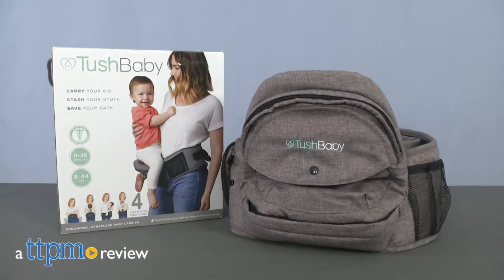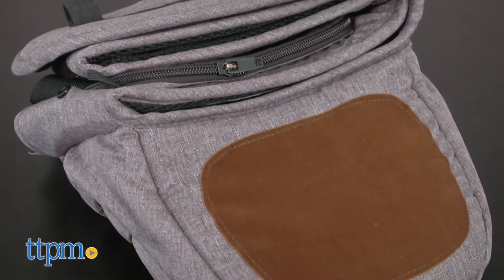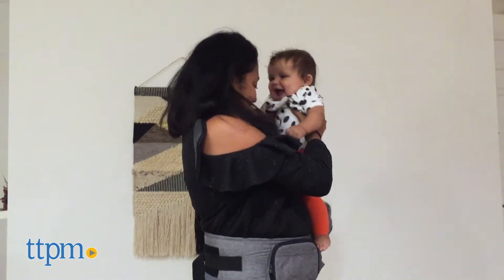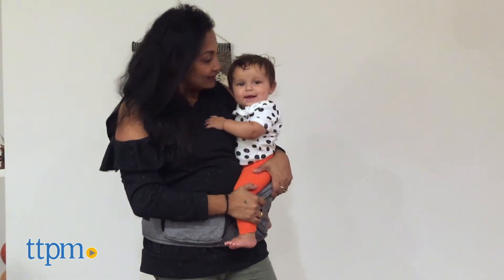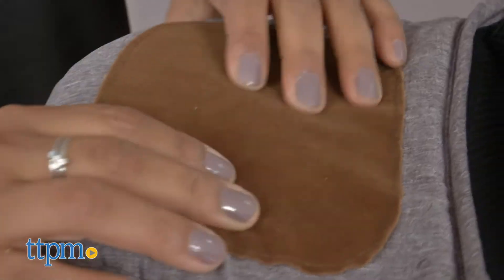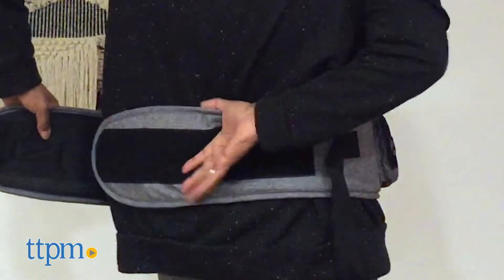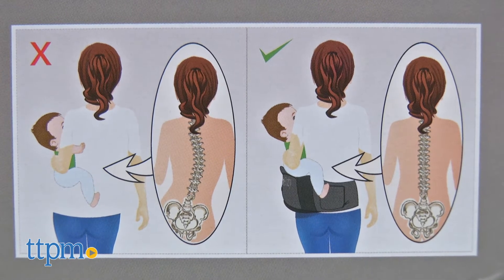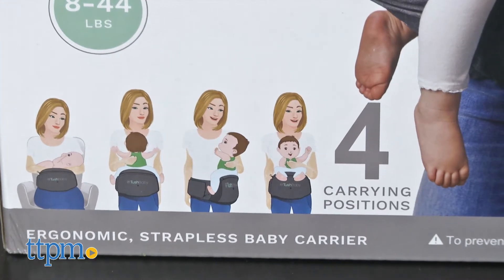TushBaby from TushBaby Inc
TushBaby. A strapless baby carrier to save your back! 4 carrying positions. Hipseat for baby. Check out this video for all the details. For full review and shopping info

Product Info:
The TushBaby is a new strapless baby carrier that offers 4 carrying positions. This is basically a hip seat for use with baby. It does not hold the baby in like a traditional carrier but rather just allows a seat for baby to sit on your hip while giving much-needed relief for your back. A storage pouch allows you to store a phone, bottle, pacifiers, and wallet. A loop allows you to attach toys. The memory foam seat is comfortable for baby and molds with the baby's body. Simply wrap the tush baby around your waist and click the buckle into place. Now baby has a comfortable space to sit while on the go. When traditionally holding the baby on your hips we tend to shift our weight to the opposing side putting pressure on the spine. This is where the tush baby is helpful by distributing that weight equally. A few things to note; do not use this while cooking, in a vehicle or cleaning. If pregnant, consult your doctor before use.